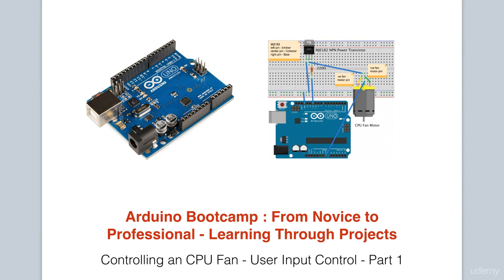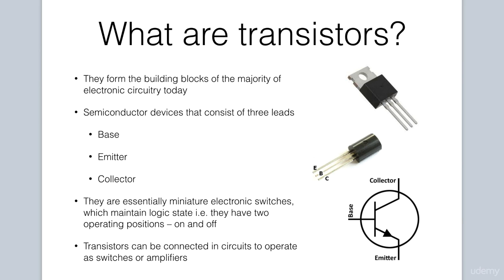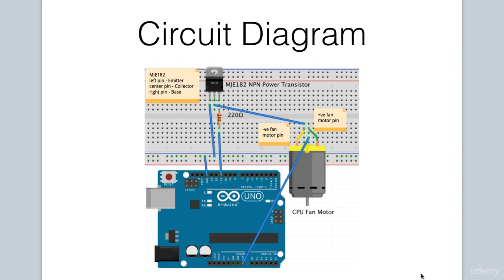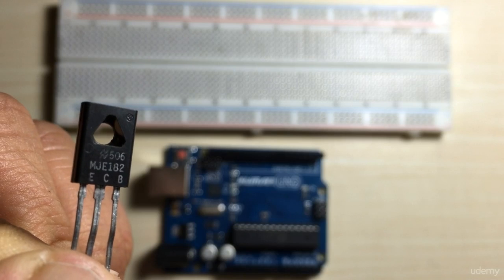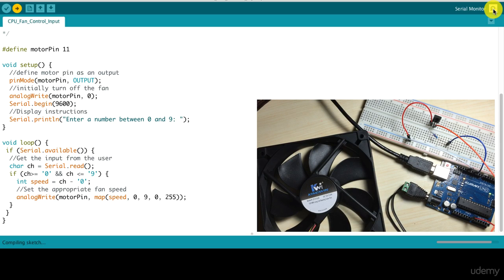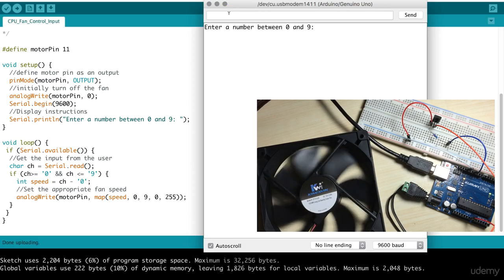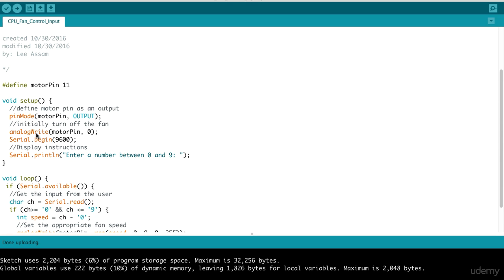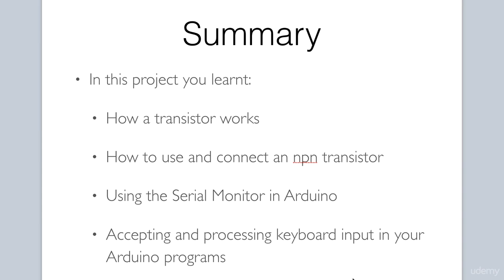Controlling a CPU Fan - Part 1 - User Input Control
Arduino Bootcamp : Learning Through Projects
Build 15+ complete Arduino projects from scratch! A car controlled using an app, a cell phone, games and much much more!